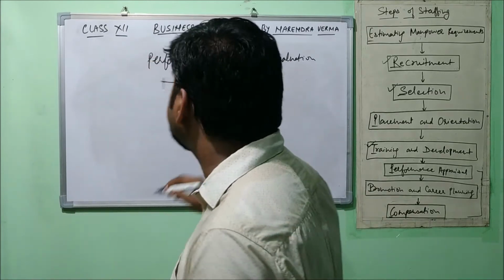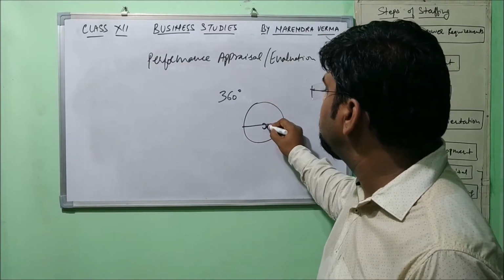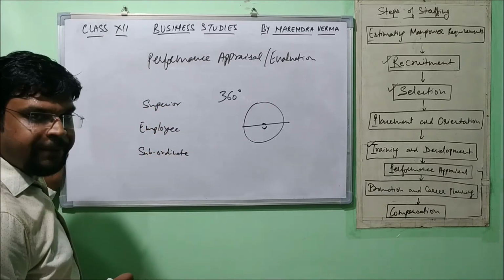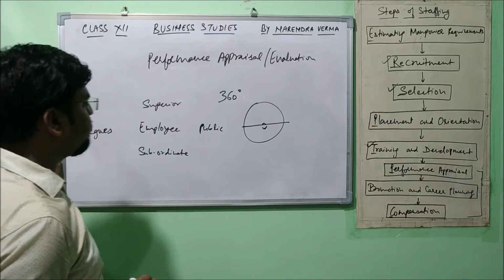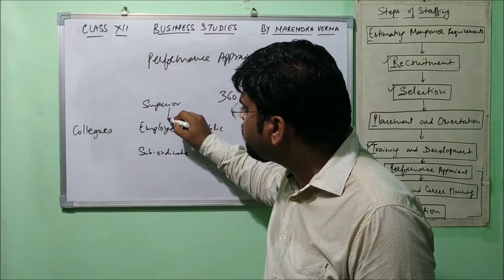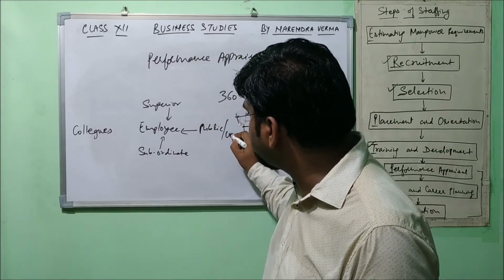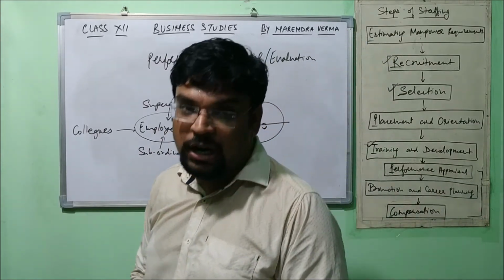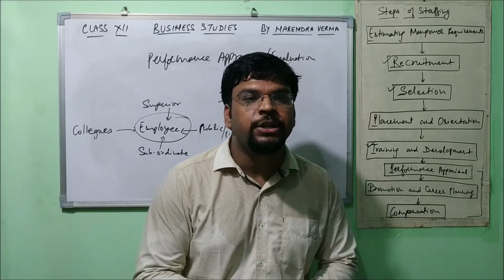Process/Steps of Staffing|Part-3|Ch.6 Staffing|Class12|Business Studies|CBSE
This is the Part-3 video in the series of Ch.6 Staffing of Class 12th in Business Studies of CBSE Syllabus 2020-21. It includes explanation on the steps of staffing which could not be covered in video Part-2. It also includes a few case studies and application based questions for practice.